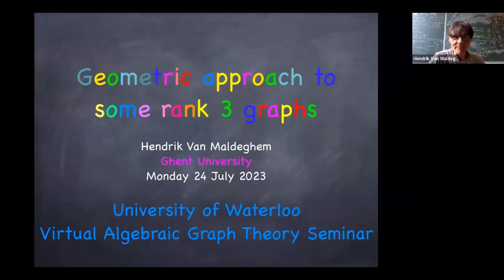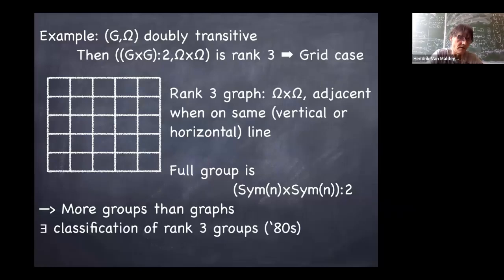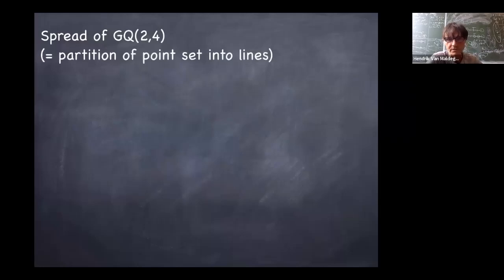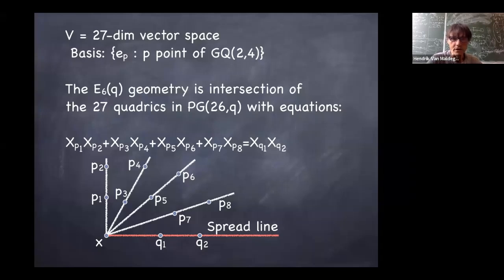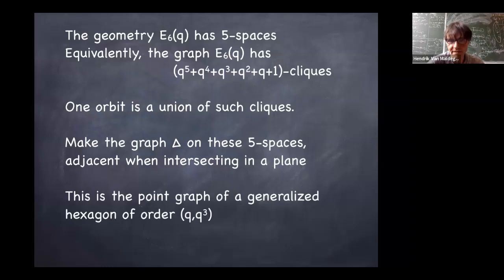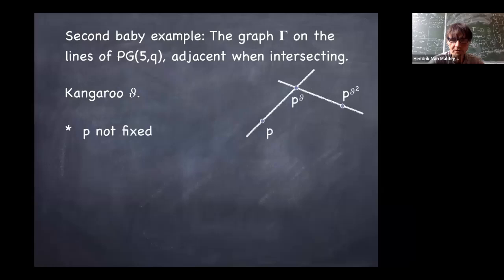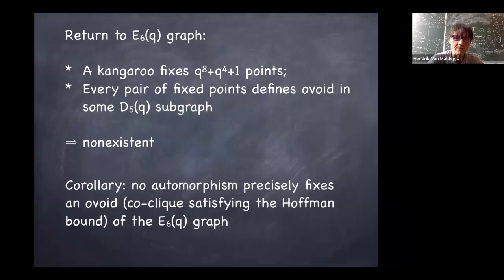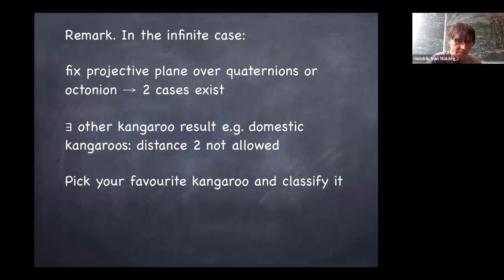AGT: Geometric approach to some rank 3 graphs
Talk by Hendrik Van Maldeghem.

Rank 3 graphs are graphs whose full automorphism group acts as a rank 3 group on the vertices. Finite rank 3 groups are classified and hence finite rank 3 graphs are classified. The main examples arise from geometric structures such as projective and polar spaces, and there is one class of examples related to the exceptional groups of type E6. We present a combinatorial/geometric/projective construction of these graphs.  We then consider a class of regular sets, that is, subsets S of the vertices such that the number of vertices of S adjacent to some vertex v only depends on whether v belongs to S or not. We will explain how this leads to characterizations of certain automorphisms of the E6 graphs and other graphs.